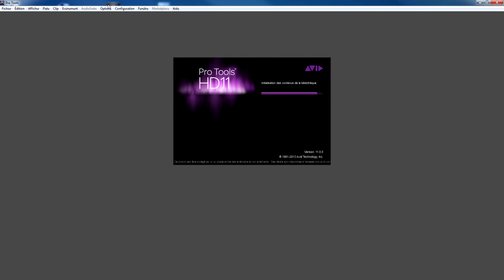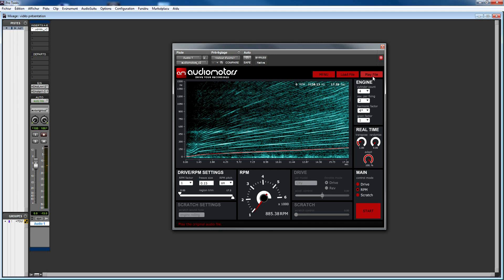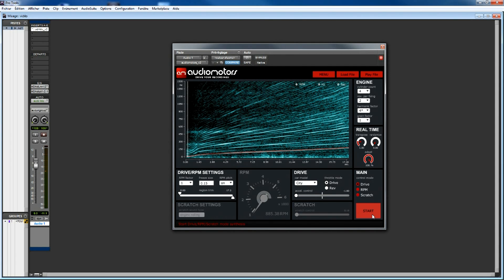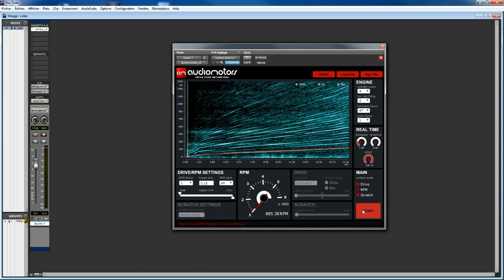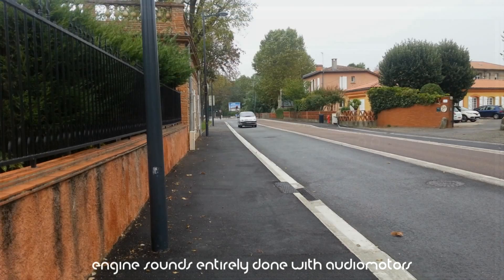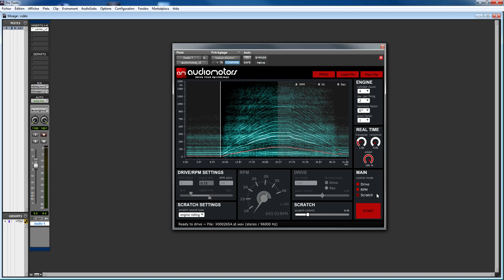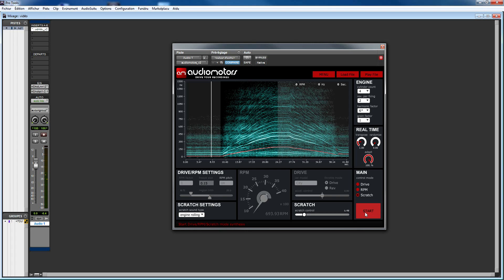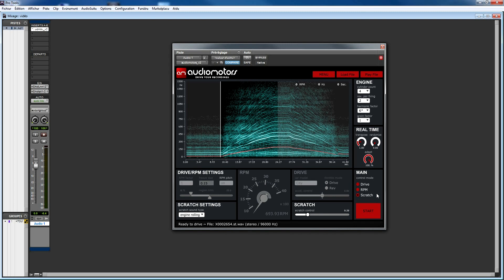AudioMotors V2 Pro tutorial video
This video show how to use AudioMotors V2 Pro and how to get the most out of it. It features clear exemples of how to put sounds on vehicle scenes